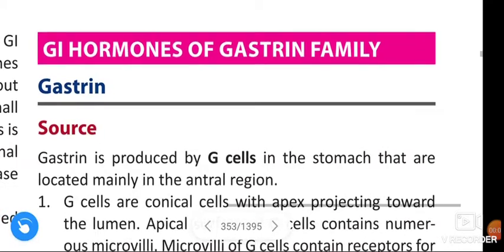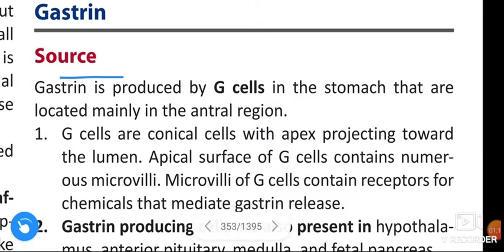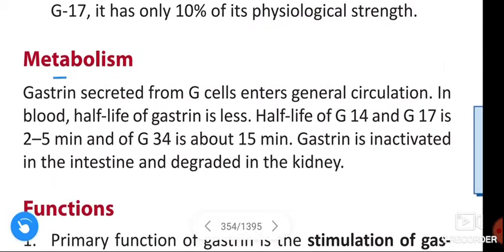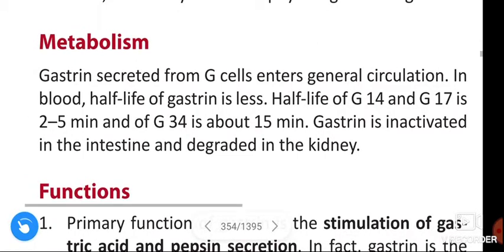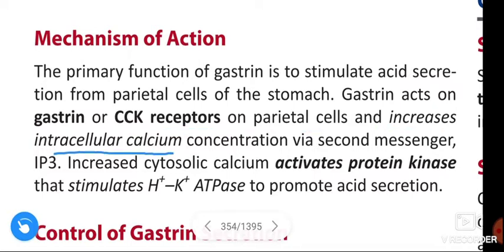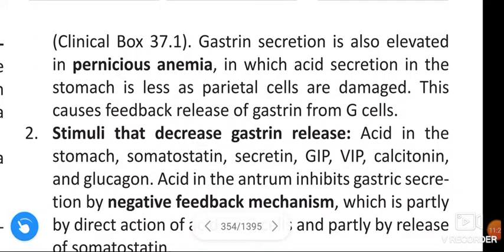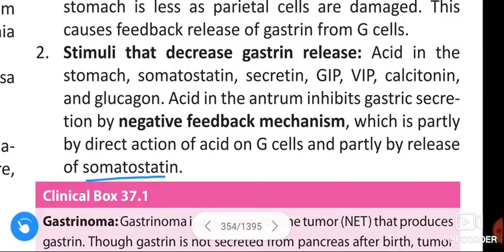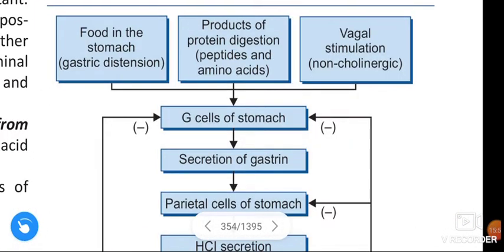GI Hormones of gastrin family 1 - Gastrin